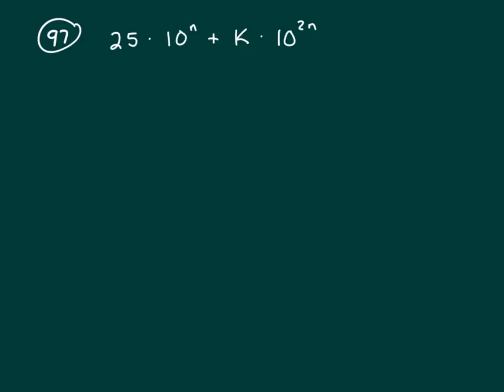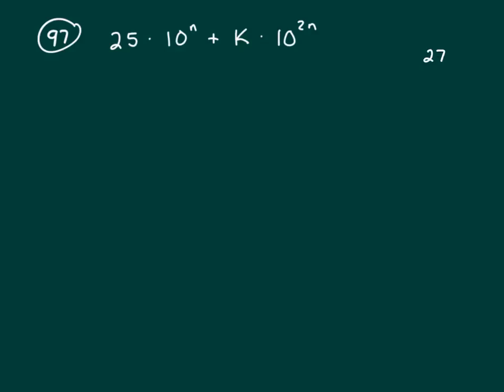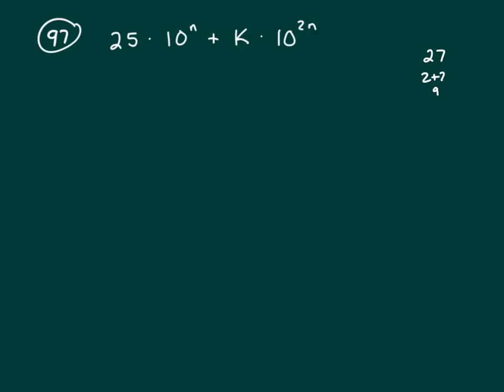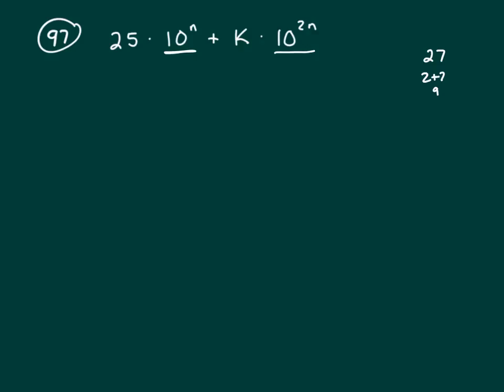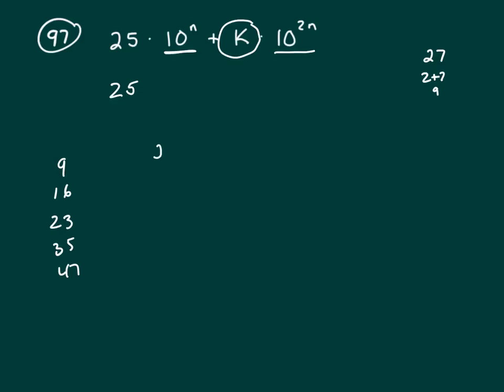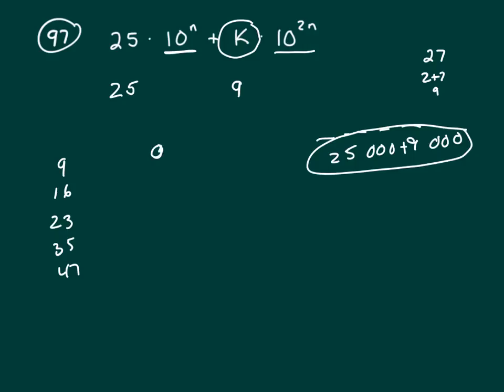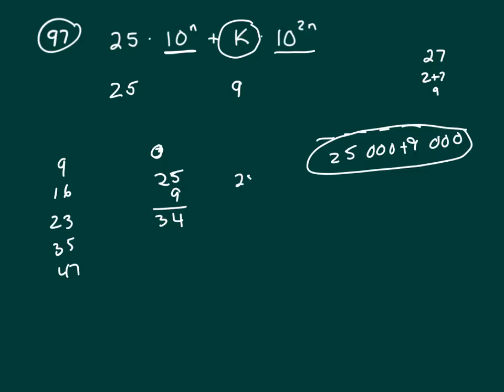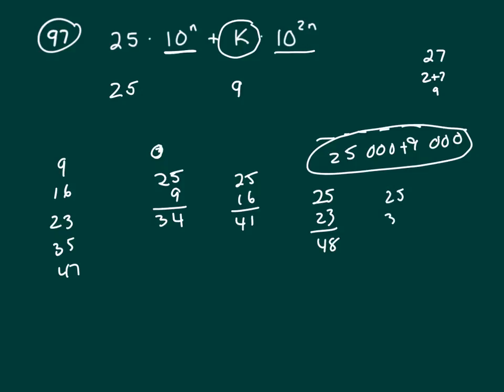97 PS 2017 q only